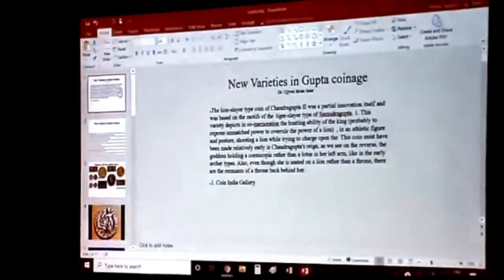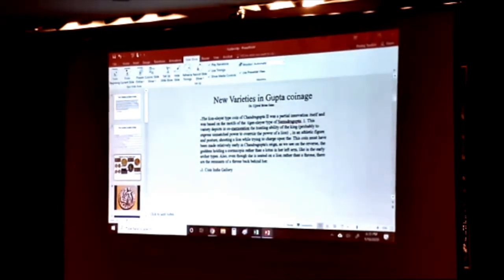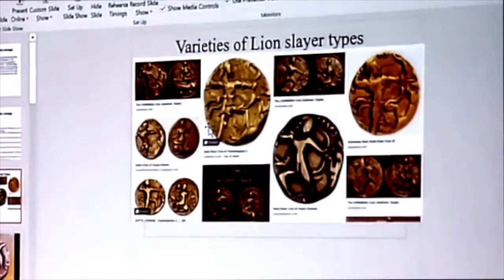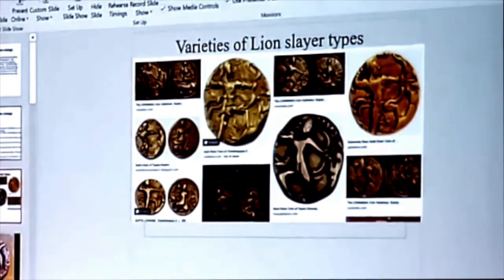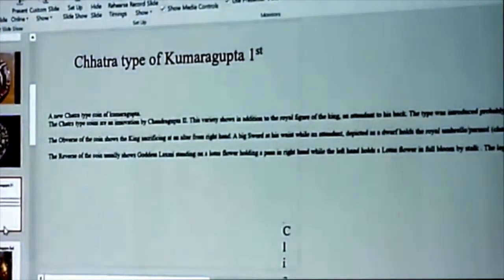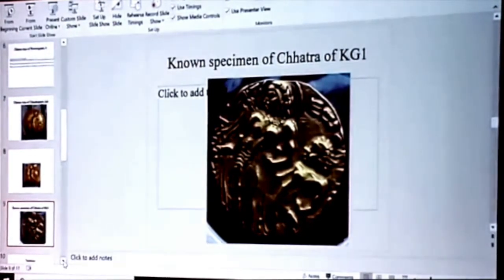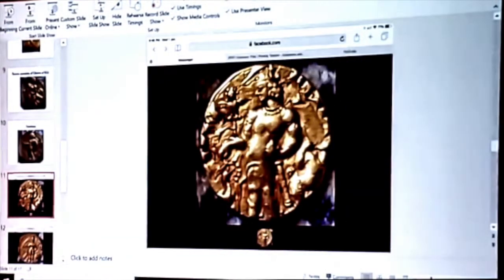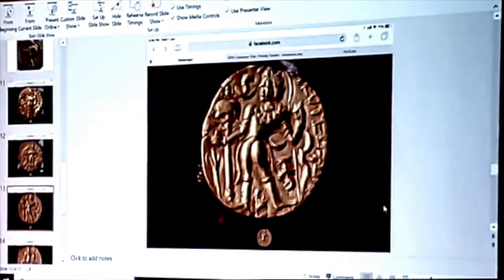Ujjwal Brian Saha: New Varieties in Gupta coinage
A talk by Dr. Ujjwal Brian Saha on Gupta coinage recorded January 18, 2020 at the New York meeting of the Oriental Numismatic Society.

This was a talk given to the Oriental Numismatic Society. Members are able to attend these talks and participate in the discussion. They also receive the Society’s quarterly journal.